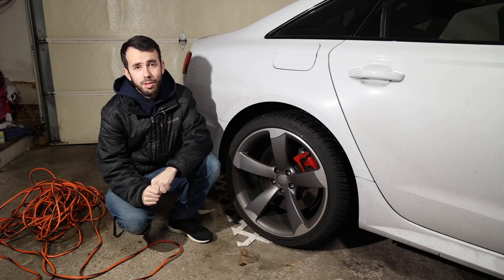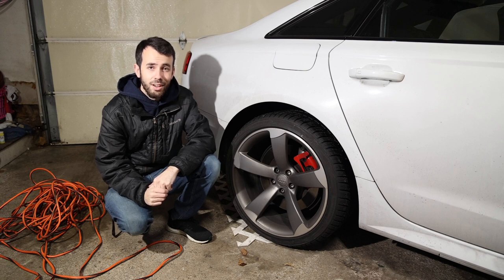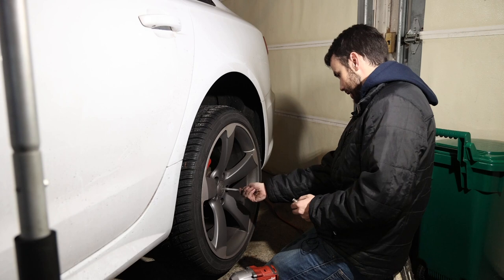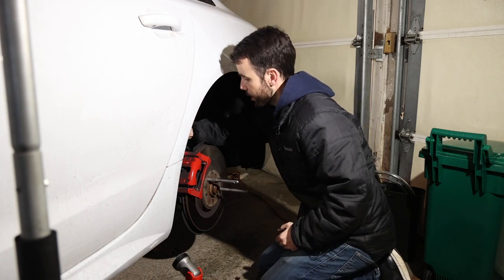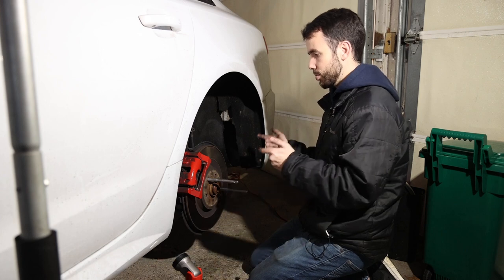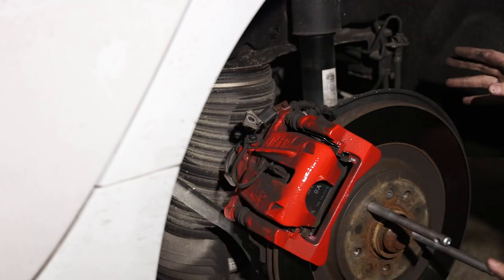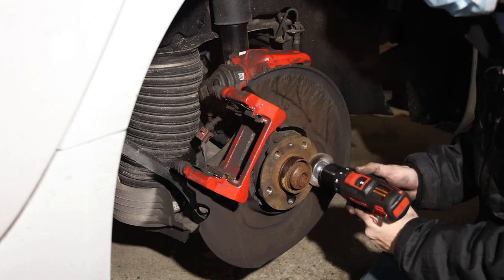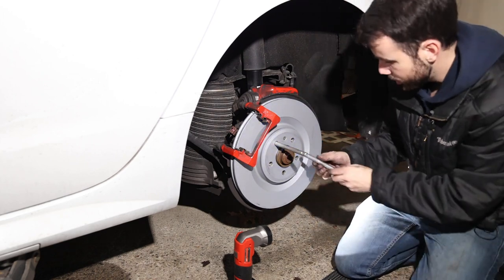Fresh Brakes for My C7 S6 - No More Brake Dust!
You can subscribe to IgnitionTube for videos on my Audi S6, my high mileage E46 M3, my old B7 RS4, my old dual pulley Audi SQ5, my old modified Audi S4, my old VW GTI, a variety of my friends cars, and much more including event coverage, vlogs, drag racing, and any other fun things I decide to film.

My 2016 Audi S6

Black Optics
Arras Red Design Interior
Red brakes courtesy of Mike’s Autobody of Malden

MOD LIST

ECU/TCU Tune from Integrated Engineering

Summer Wheels:
- BC Forged HCS21, staggered concave profiles
- Fronts - 20x10, et32 (after 3mm spacer)
- Rears - 20x10, et33 (after 5mm spacer)
- Tires - Michelin PS4S - 255/35 20

Track setup:
- TSW Neptune
- Fronts: 20x9, et35, 275/35 NT555Rii
- Rears: 18x9.5, et39, 275/45 M/T ET Street S/S

Winter Wheels:
- OEM RS5 Wheels - 20x9 et26
- Tires - Vredstein Wintrac Pro - 255/35 R20

Exhaust
- JHM High Flow Catted Downpipes
- AWE Touring

Suspension
- CETE Active Air Suspension Control Module
- TGK Dump Box

Other
- JXB Driveshaft Carrier
- 034 Drivetrain Mount Insert Kit from FCP Euro